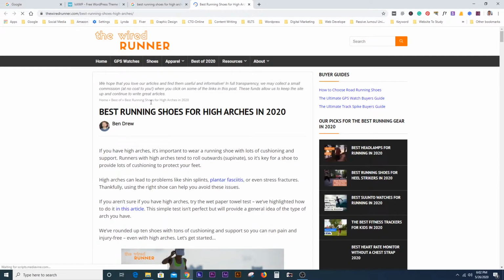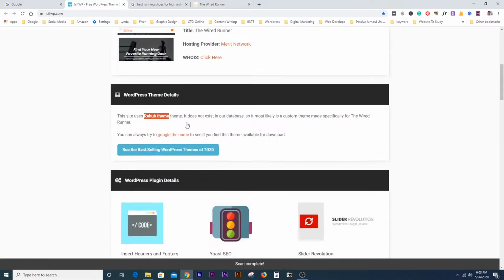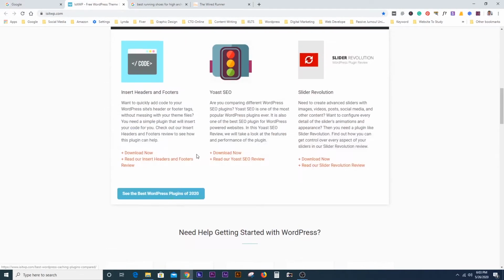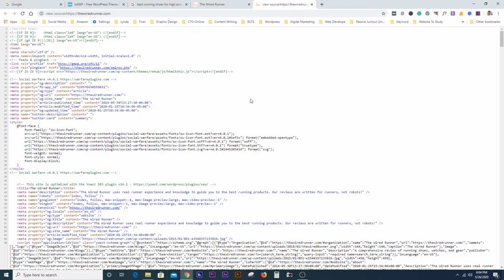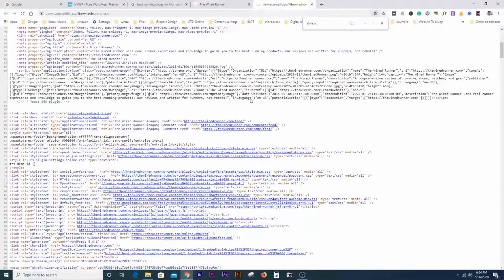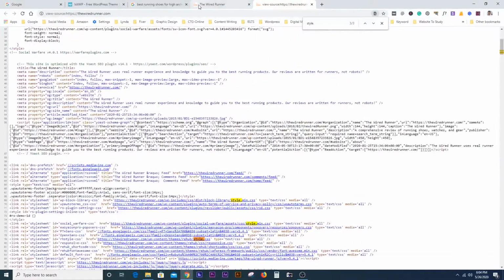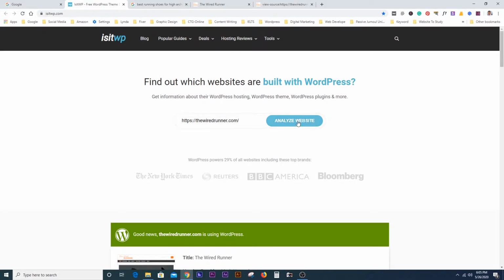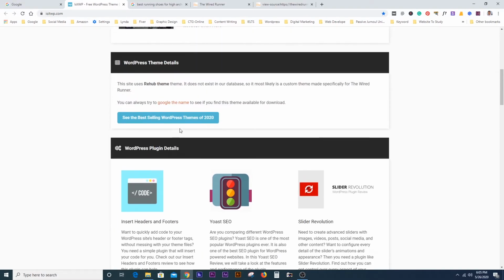How to Check Theme of any Website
In many cases we need to know that how to Check Theme Of any website. In this video we show how to find wordpress theme and what theme is site using. To wordpress theme scan you need to go the

Copy the URL of the website and past it, in the site, you can find that wordpress theme and also find similar wordpress theme and theme from source and plugin. You also can manually find wordpress themes used on the website. To do so you should go to page source of website and press Ctrl+F (style.css) and you will get the wordpress theme from the website.
In this video you will learn how to check the theme name of any website.